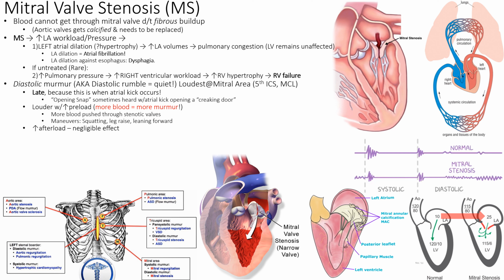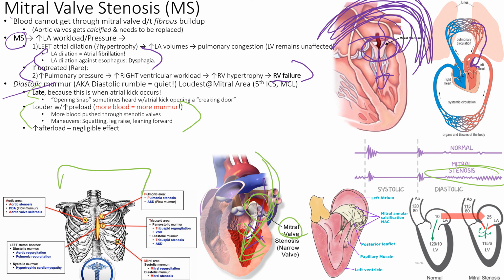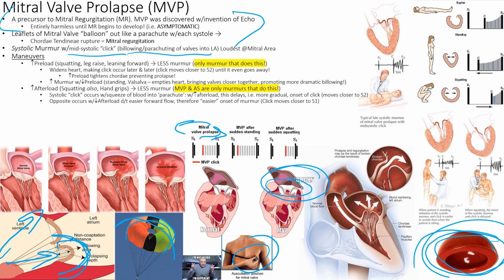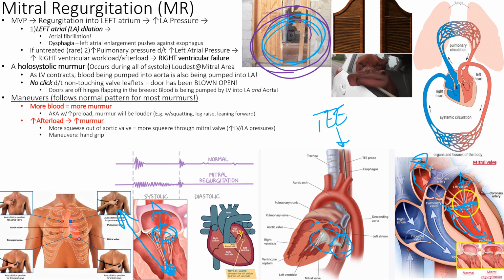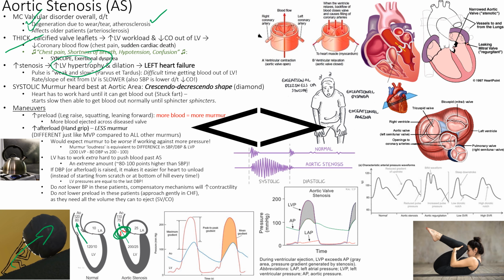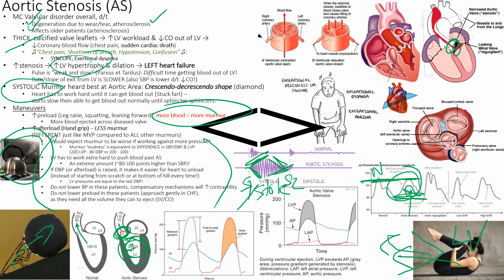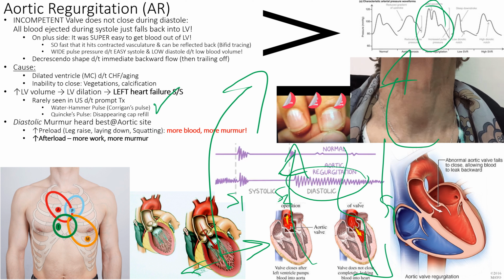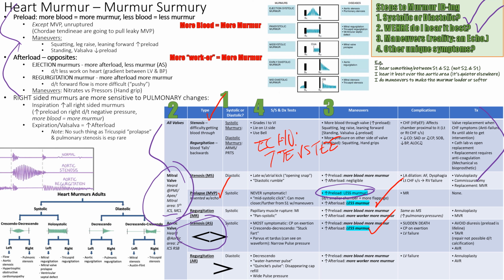Valves [Part 02 of 02] - Mitral & Aortic Stenosis & Regurgitation [Recorded LIVE!]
In this video we will go through Left-sided Valves & their pathology (Stenosis & Regurg). You will learn where to hear them best, where in the cardiac cycle they are, and some maneuvers to seal the deal on valve interpretation!

This will prepare you for your NCLEX, and beyond! The audience in this session were recorded in February 2024.